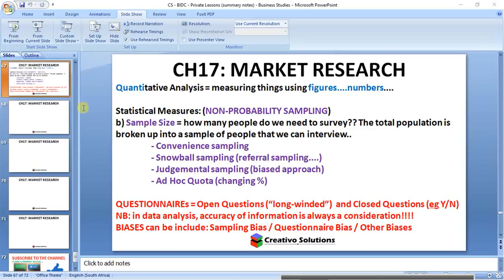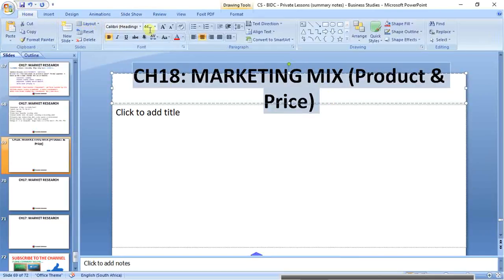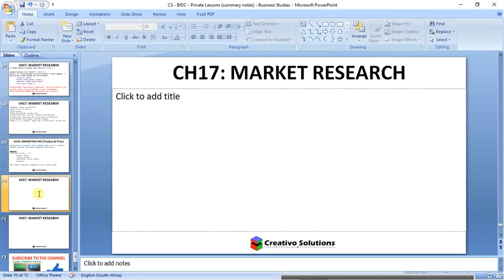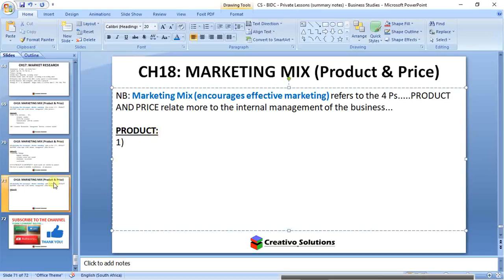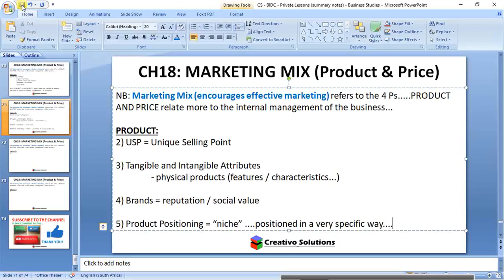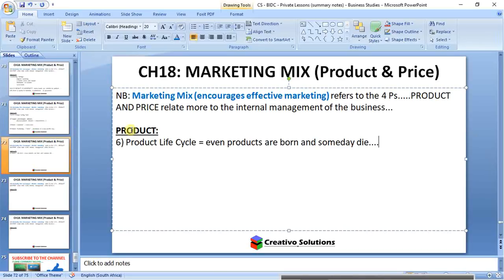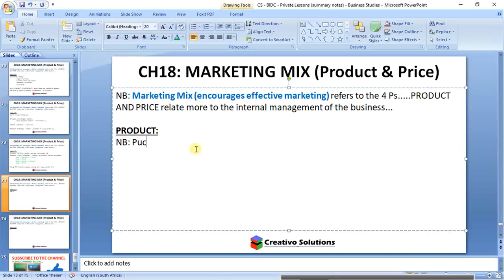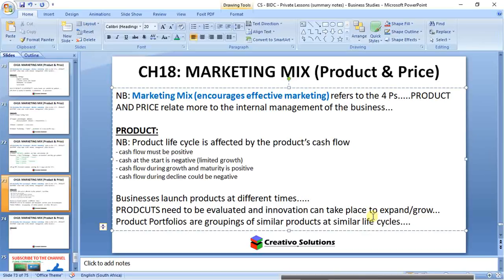Private Tutoring for Business Studies for the British International Distance College Lesson 10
Live recording from the Private Tutoring for the British International Distance College Business Studies Lesson 10.
Private Lesson is hosted in-person with the student and support is provided in real-time. There may be background sound from the live recording.